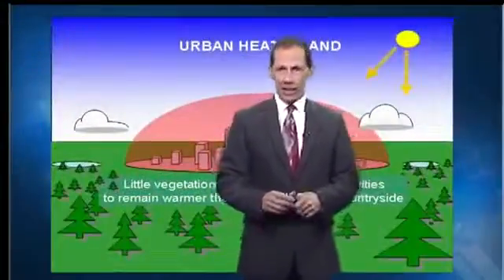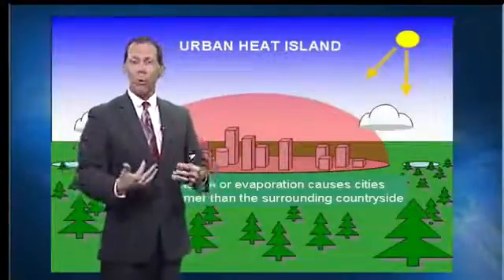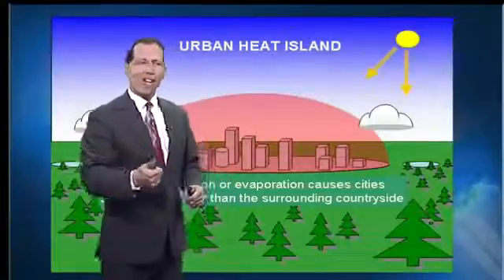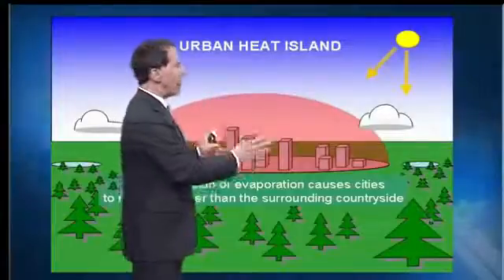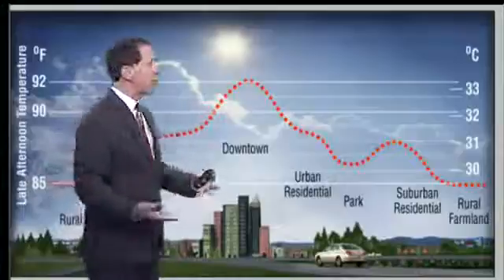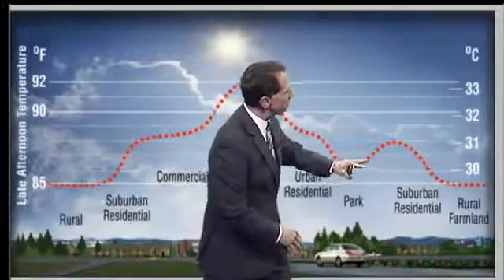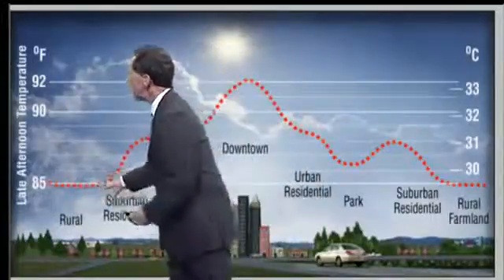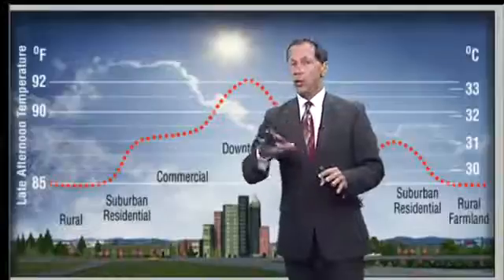What is the heat island effect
Mariah asks this great weather question from Garfield Elementary.